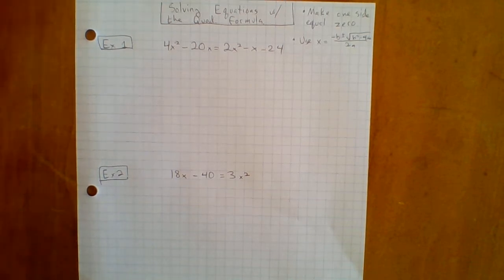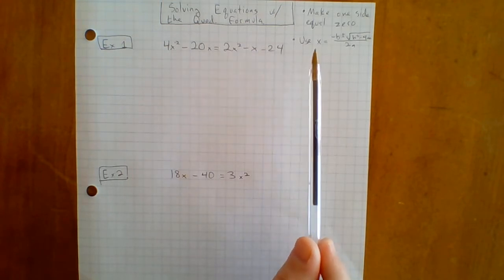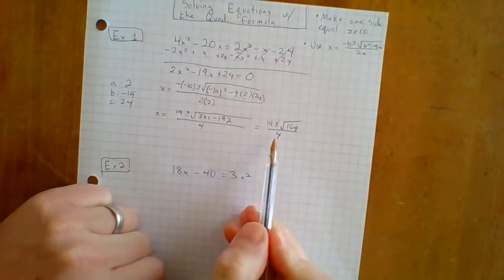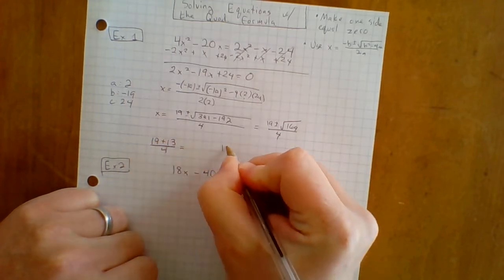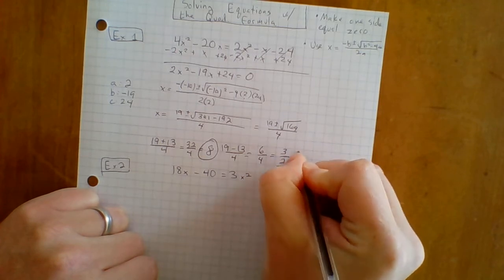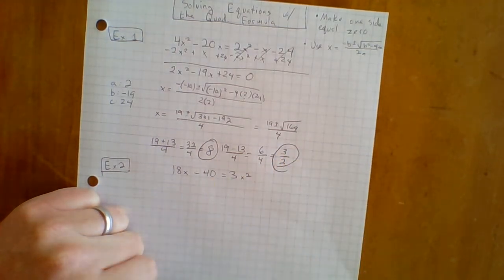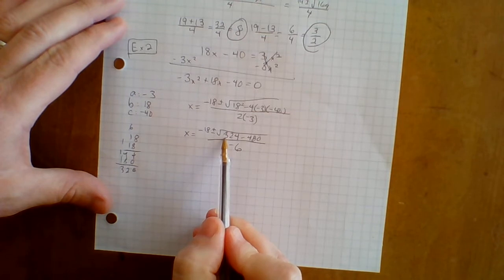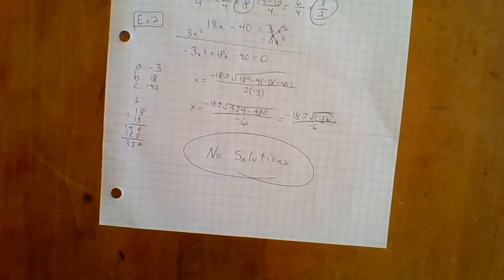Algebra: Solve Equations Using Quadratic Formula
Examples of how to solve second degree equations using the quadratic formula.